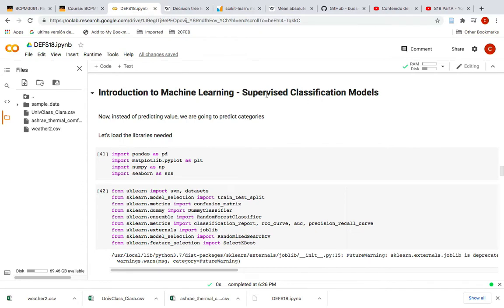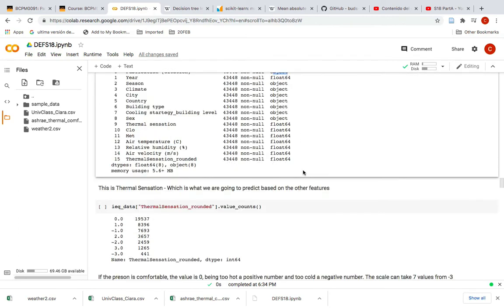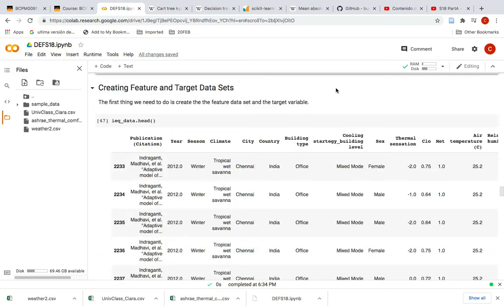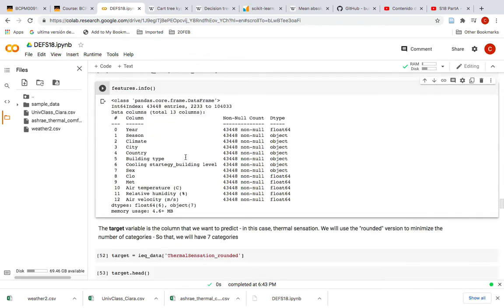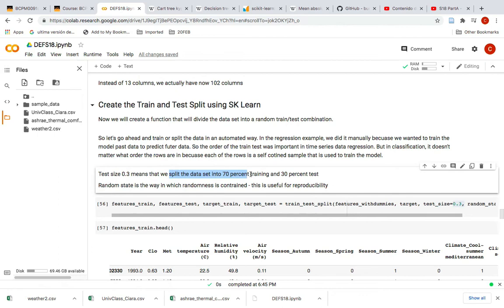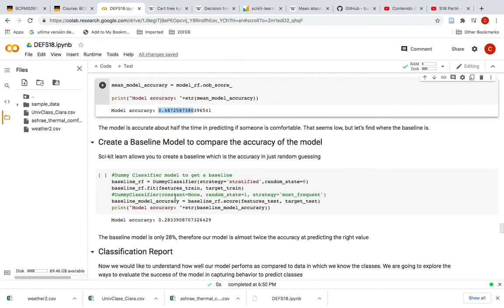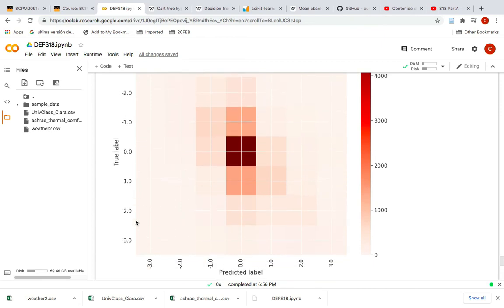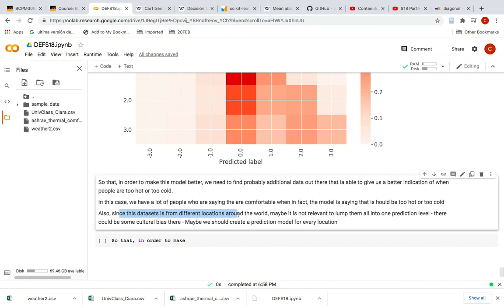Session 19 Part B